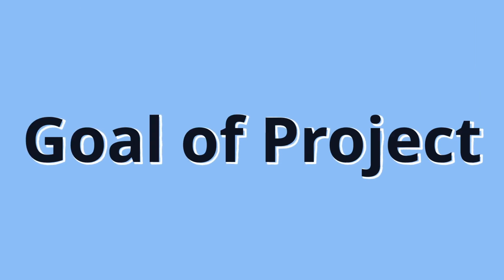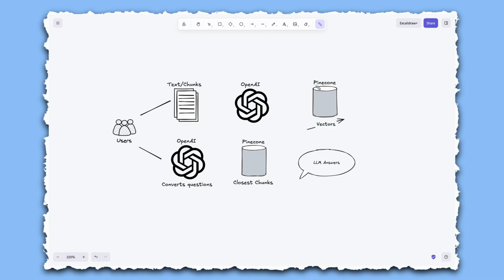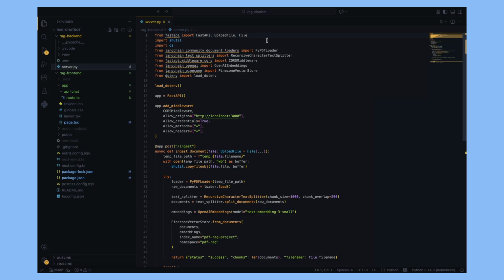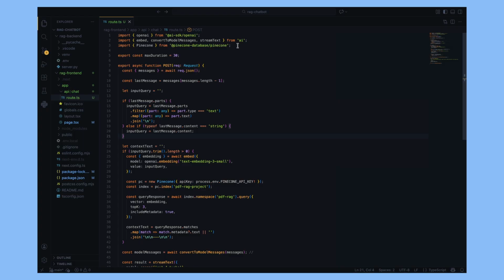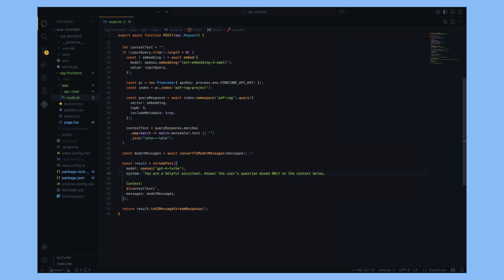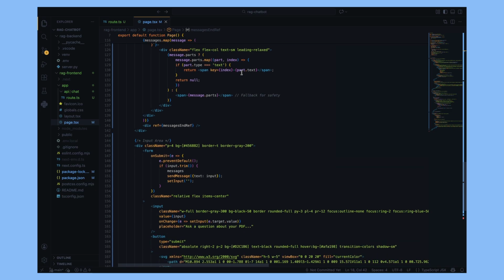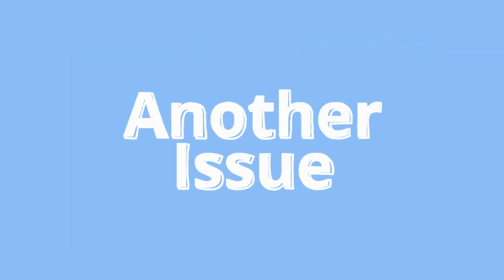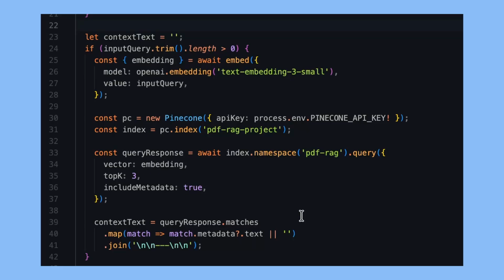Building a Personalized Chatbot | RAG, FastAPI, LangChain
In this video, I walk you through building a Full Stack RAG (Retrieval-Augmented Generation) application from scratch. We’ll build a system that allows users to upload a PDF and chat with it using AI getting accurate answers based only on the document.

This is not a tutorial. It's a document of my process, the parts I struggled with, and the code I wrote.